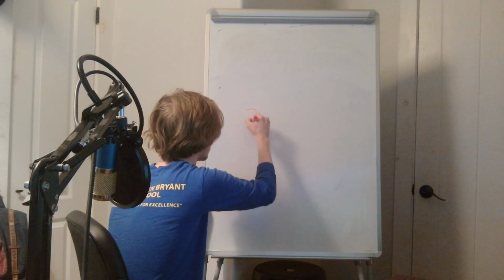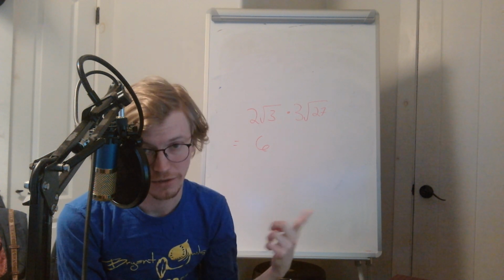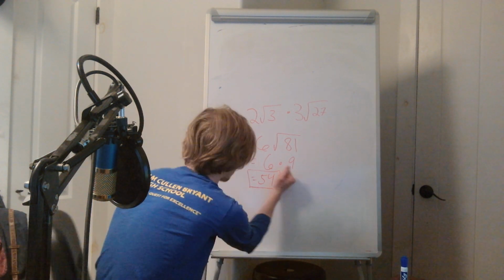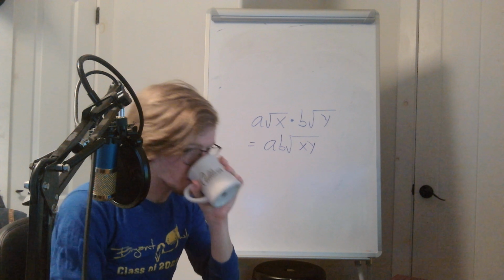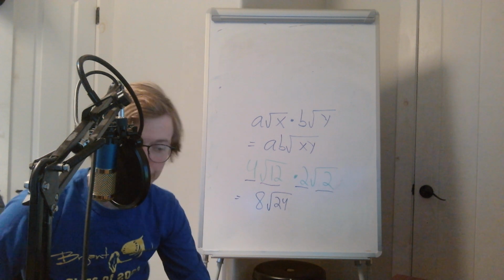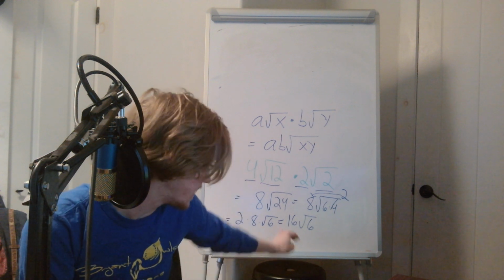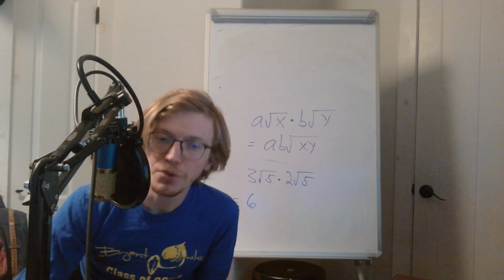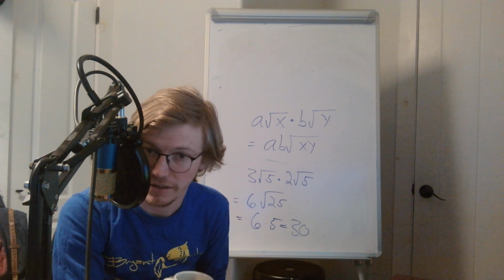Multiply Radical Expressions!